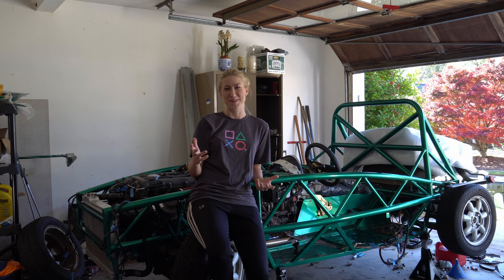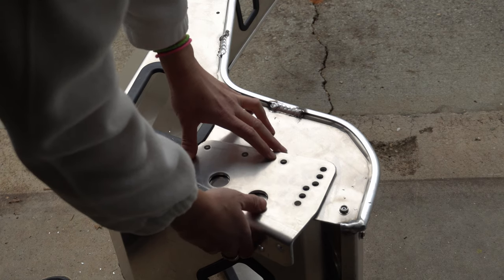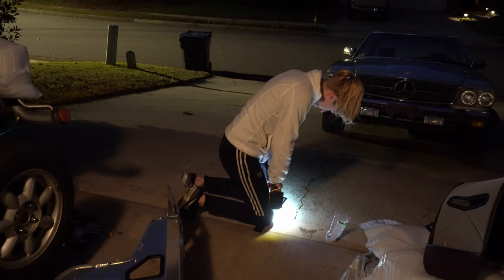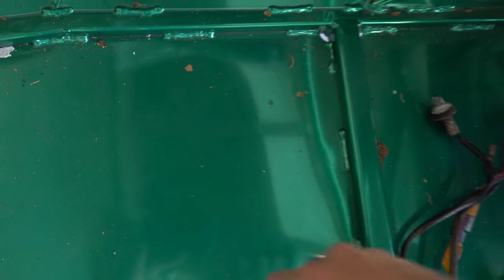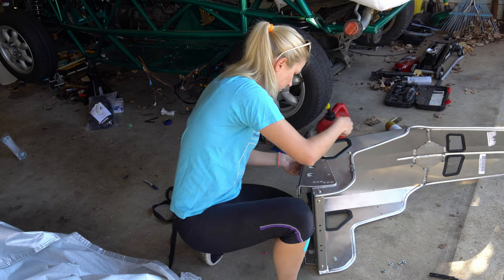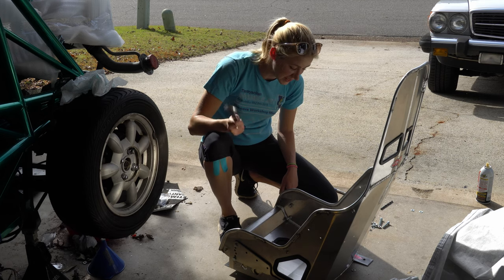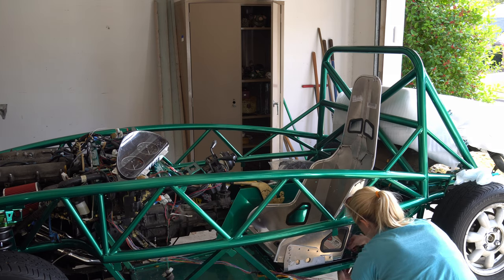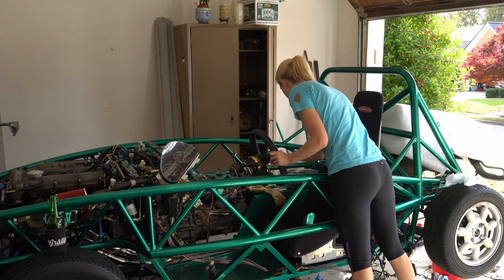Exocet Kirkey 55 Seat Installation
Today I'm addressing the installation of my Kirkey 55 Series seat into the Exocet! On paper it's a simple task, but it is definitely one that has demanded the most patience out of me. I opted for a steel flat bar mounting style, coupled with side (and bottom) mounting hardware to get the seat in a position I was happy with.